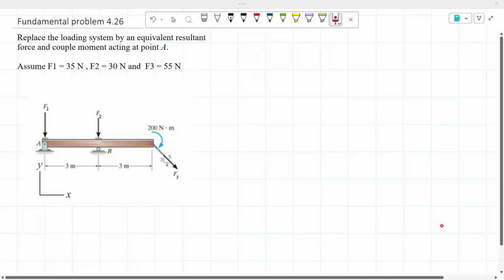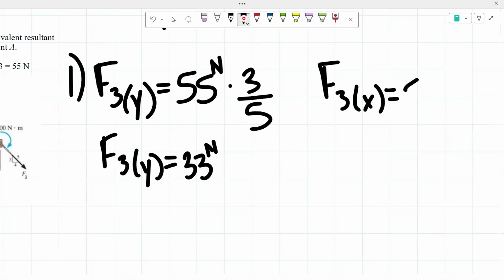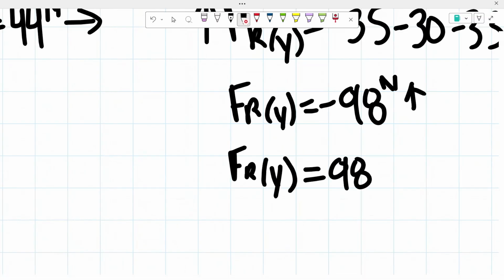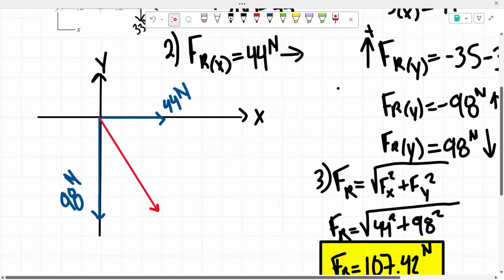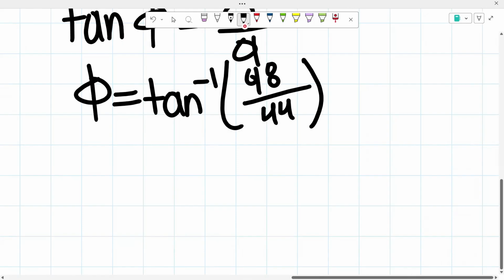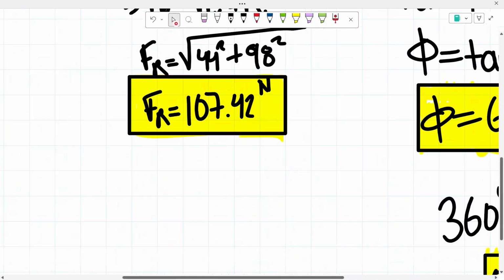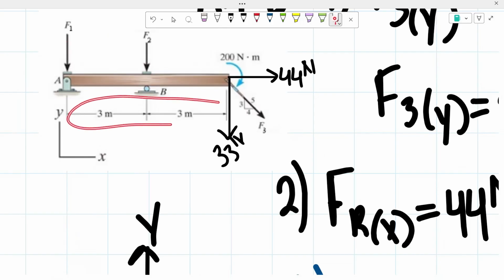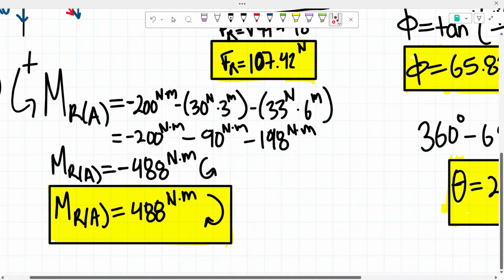Fundamental problem 4.26: replace the loading system with an equivalent resultant force and moment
Replace the loading system with an equivalent resultant force and couple moment acting at point A.

Assume F1 = 35 N , F2 = 30 N and  F3 = 55 N